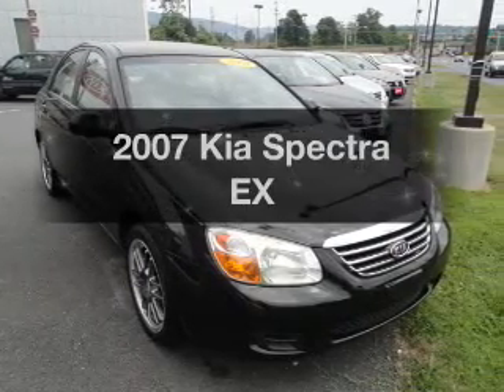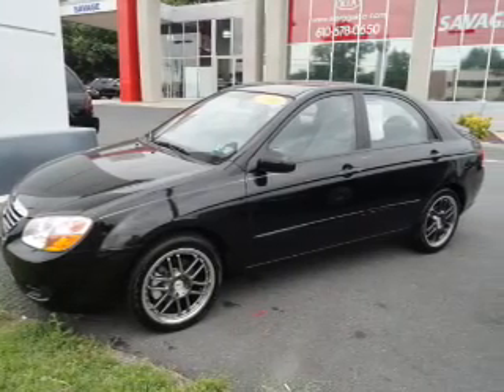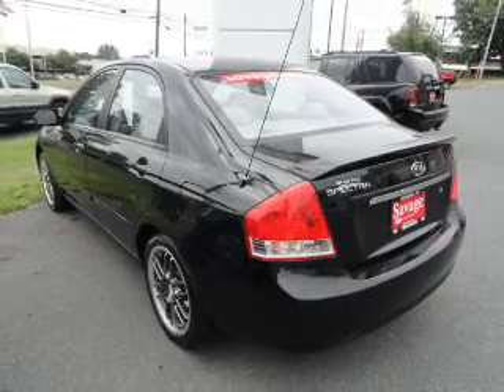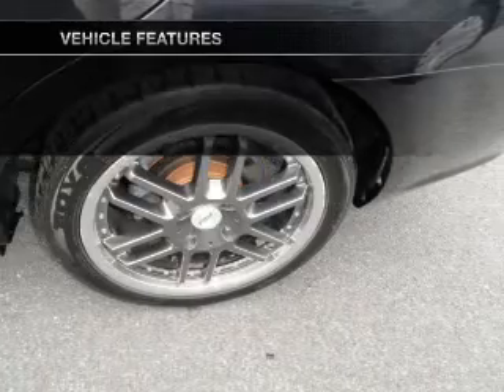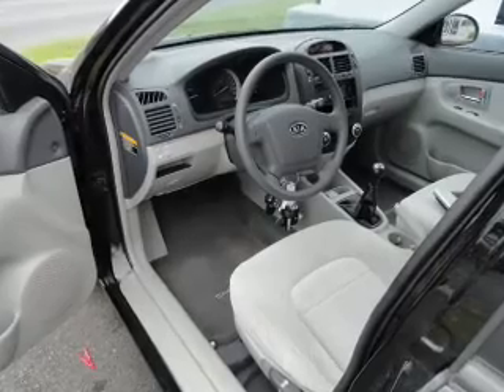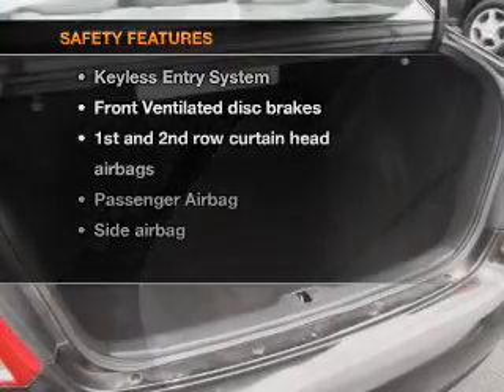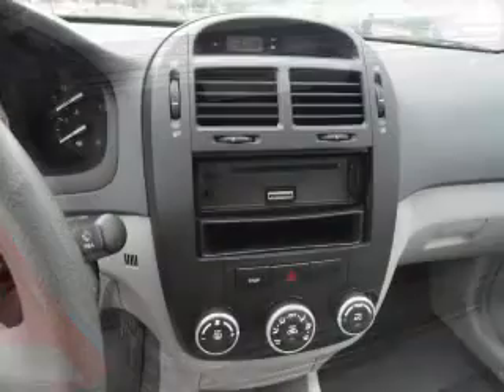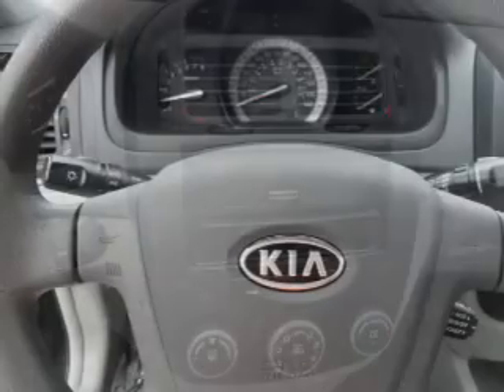2007 Kia Spectra - Sinking Spring PA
Year: 2007
Make: Kia
Model: Spectra
Trim: EX
Engine: 2.0 liter inline 4 cylinder 16 valve
Transmission: 5-Speed Manual
Color: Black
Mileage: 36414
Address:
3100 Shillington Road